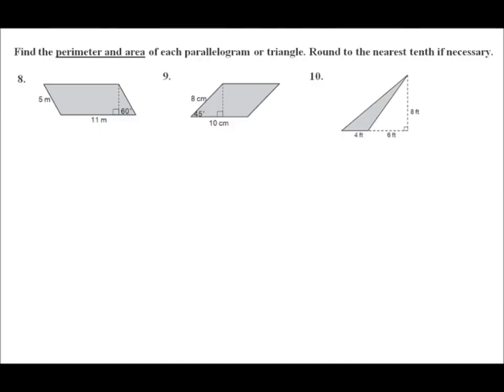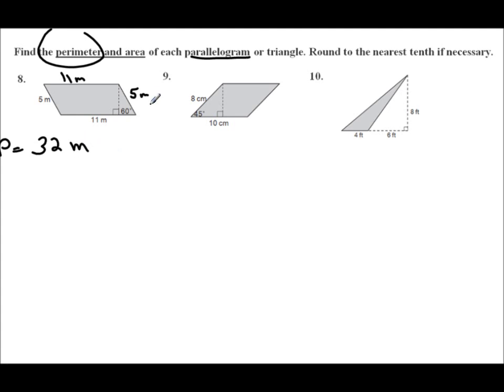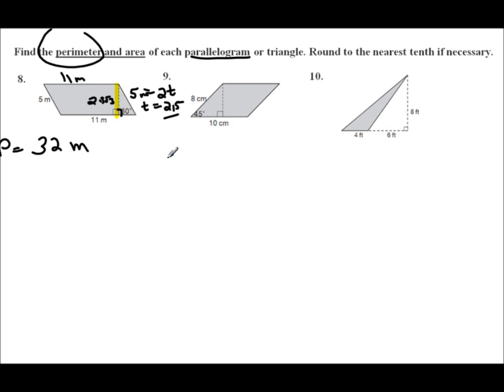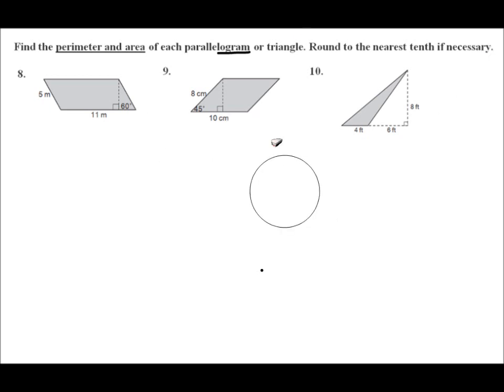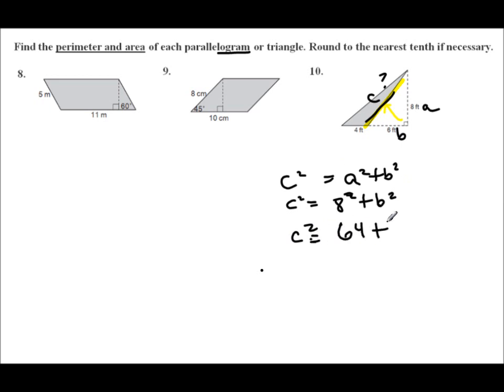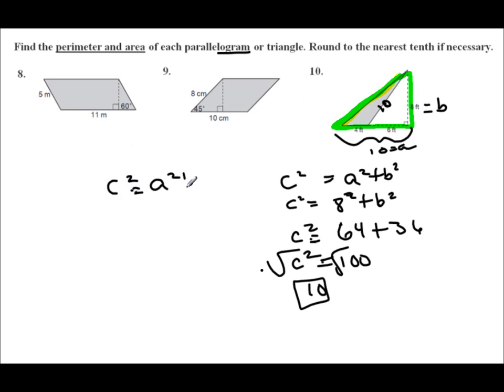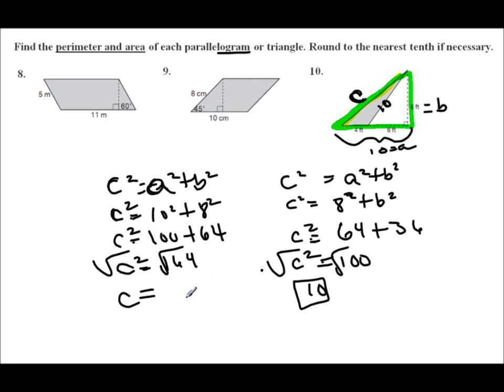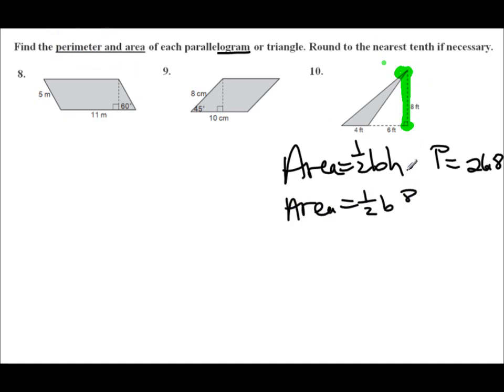(2) Area of Triangles and Parallelograms